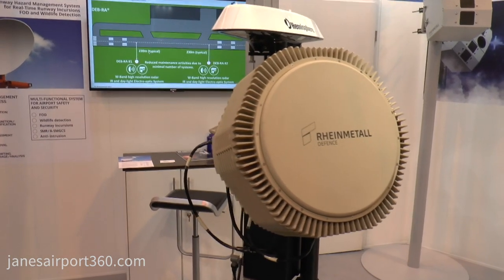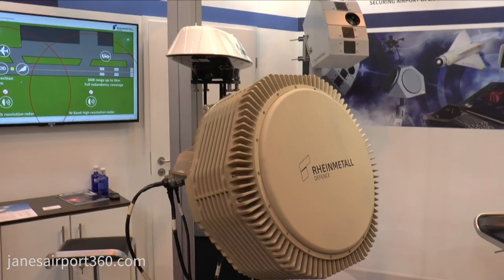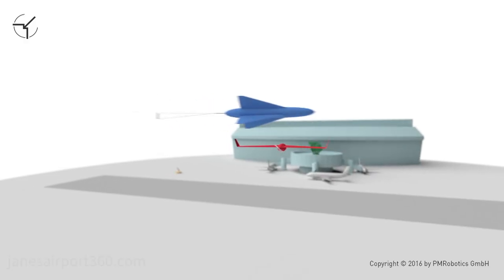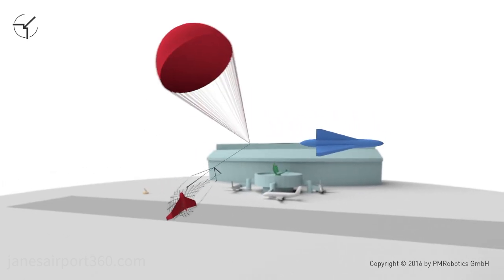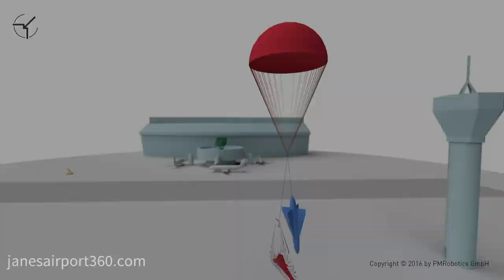WATM 2018: Rheinmetall Defence Airport Drone Defence Concept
WATM 2018:
Mattias Diem, Vice President Strategic Projects, Business Development, Rheinmetall Defence talks to Jane's about their Airport Drone Defence Concept.